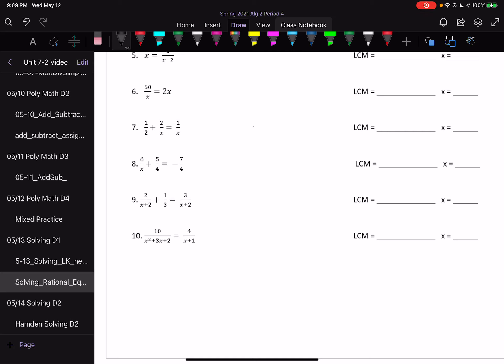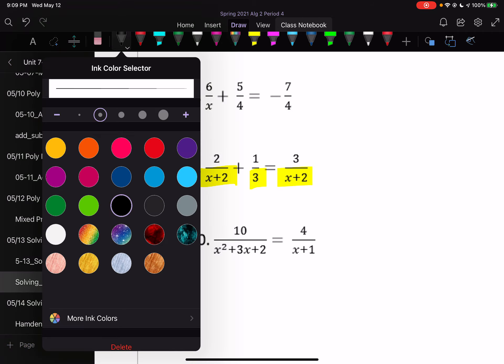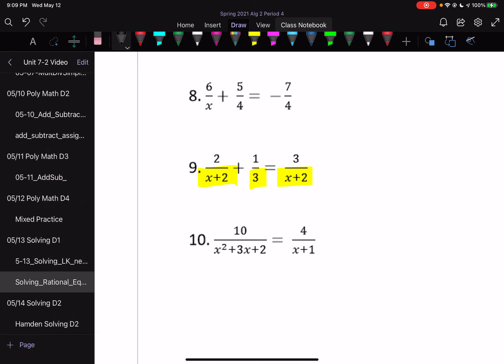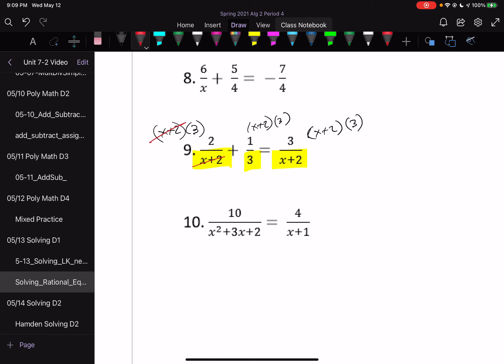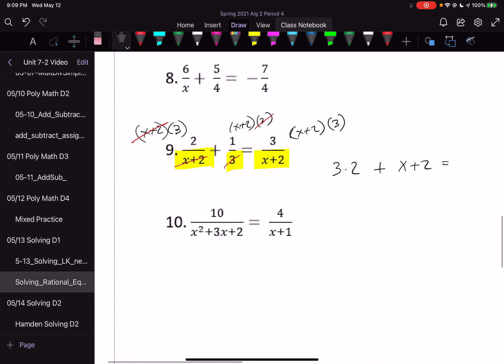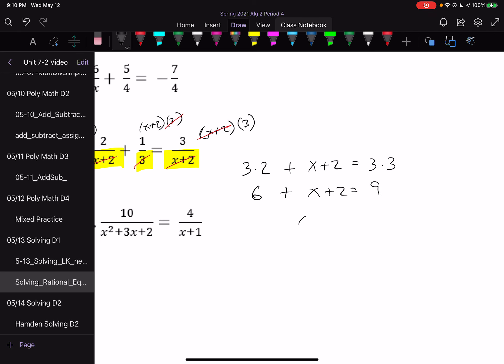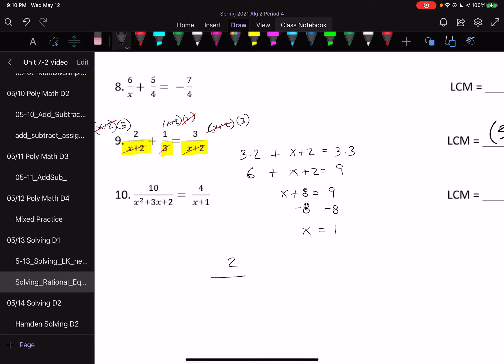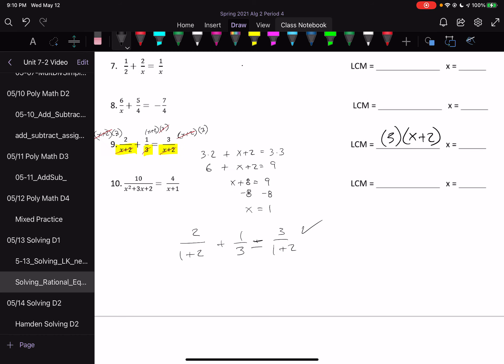5/13 L Problem 9